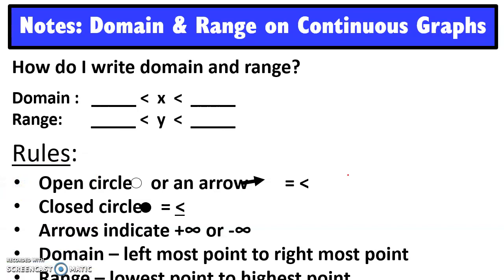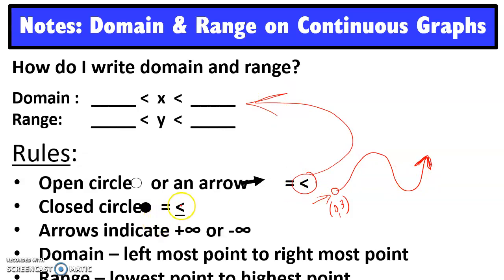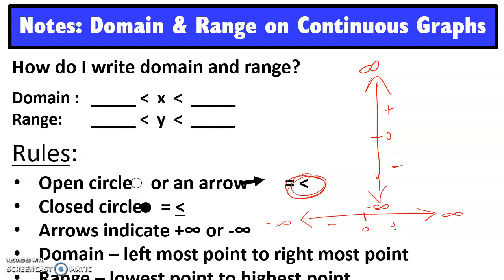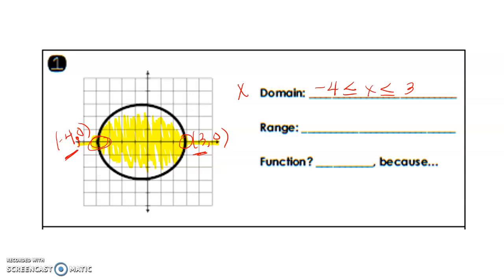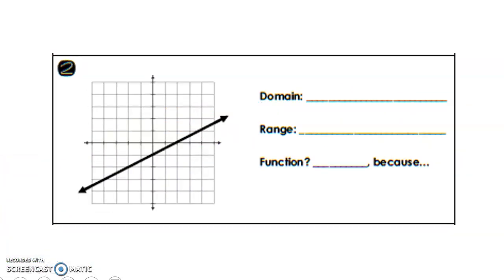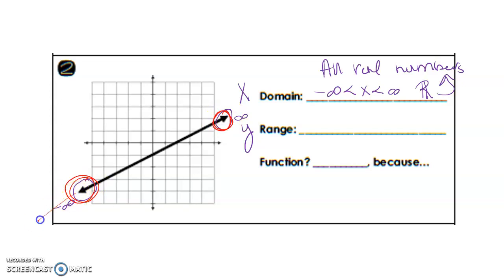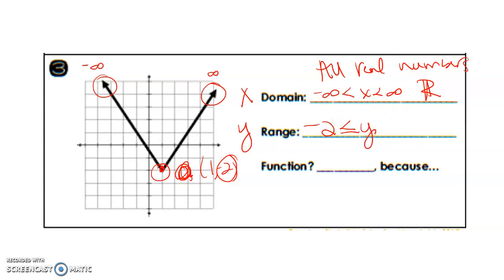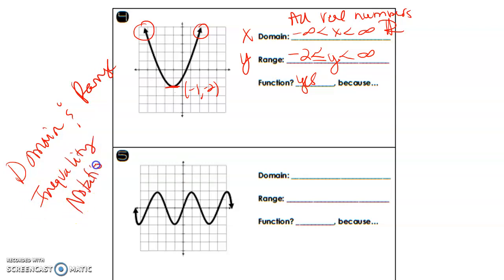Domain and Range Part 2